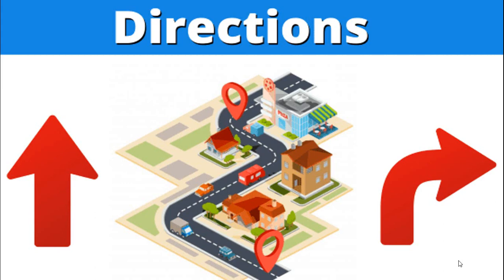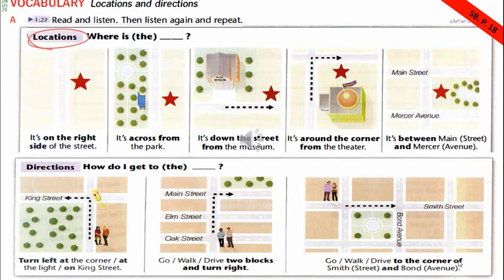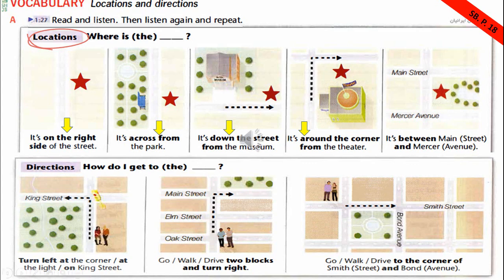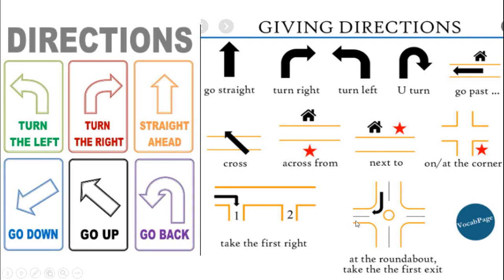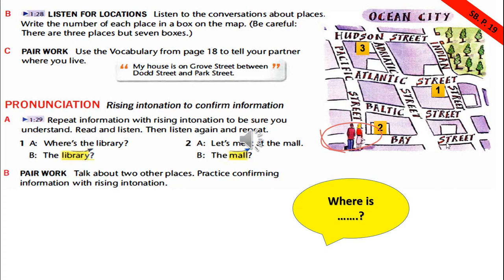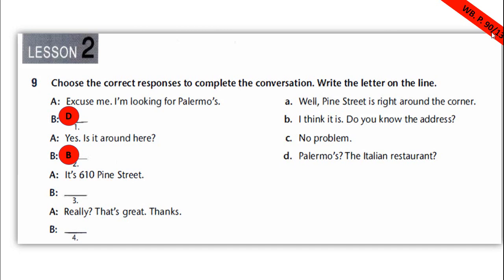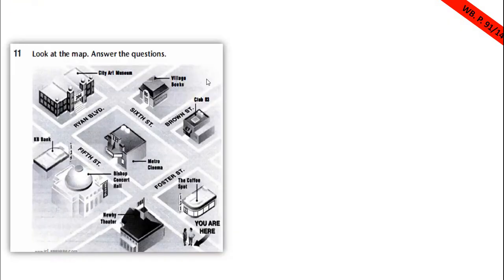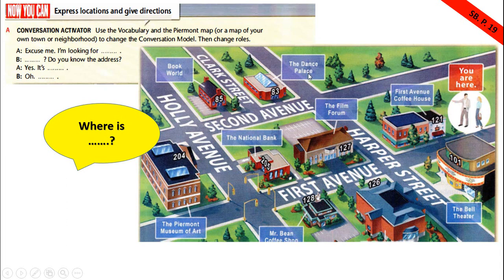Introduction to English Unit 2 Lesson 2 II Hamdan Hegazi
محاضرات مساق مدخل إلى اللغة الإنجليزية د. أسماء أبو سمرة
رابط صفحتنا عبر الانستغرام